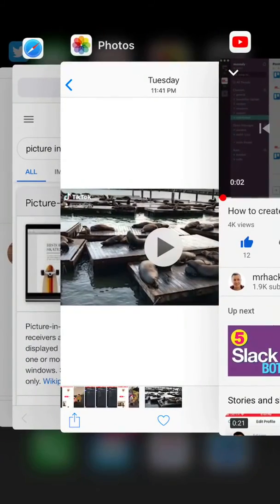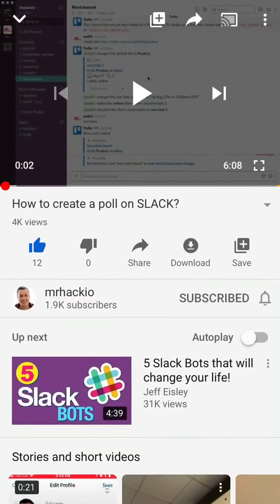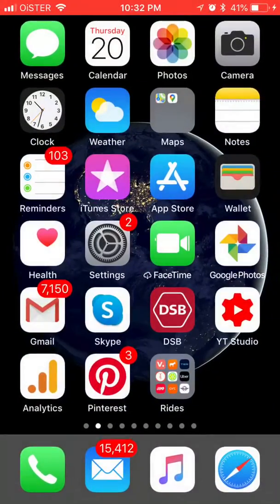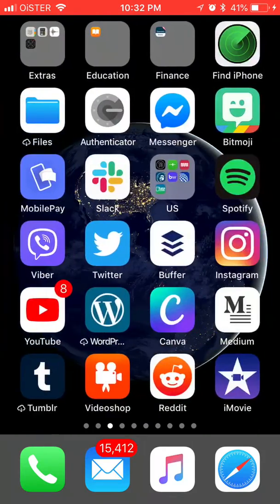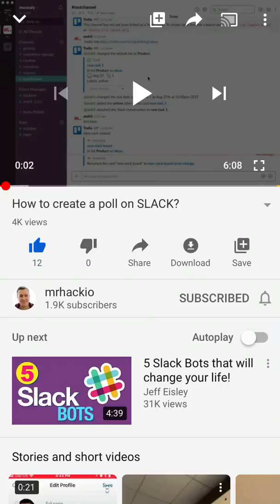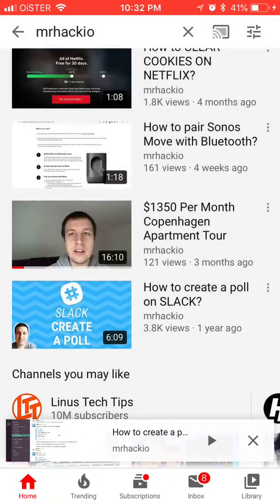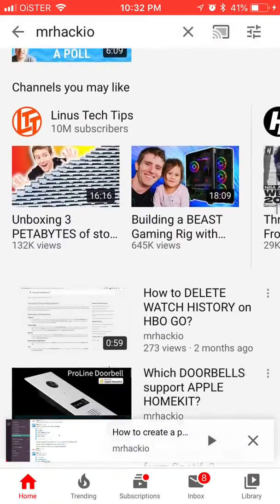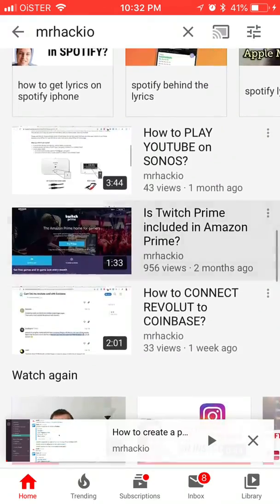How to ENABLE PICTURE-in-PICTURE VIDEO on YOUTUBE APP?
On iOS